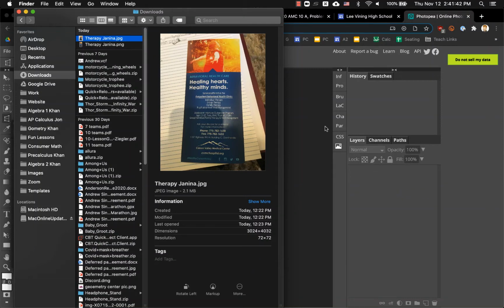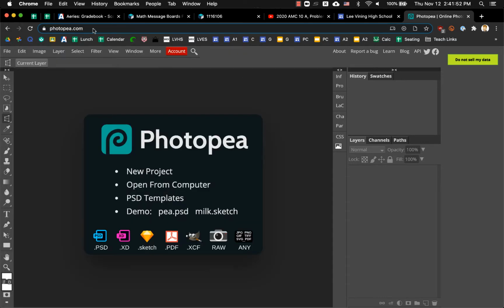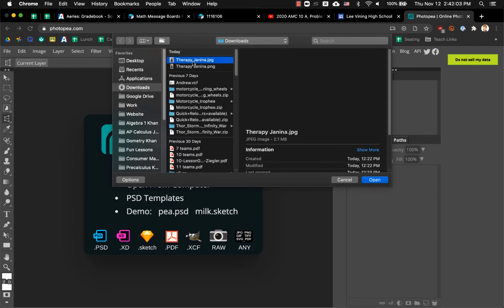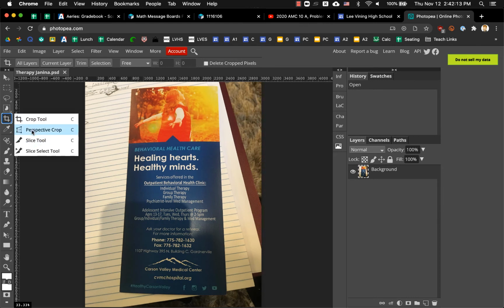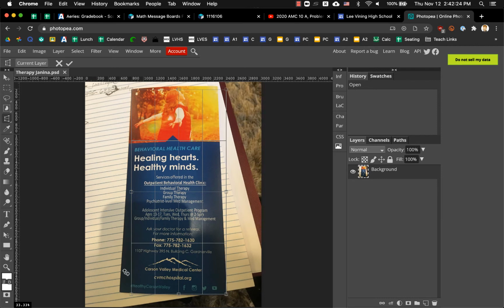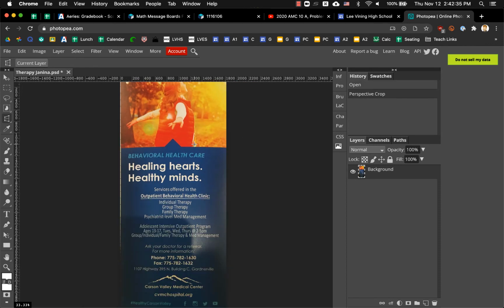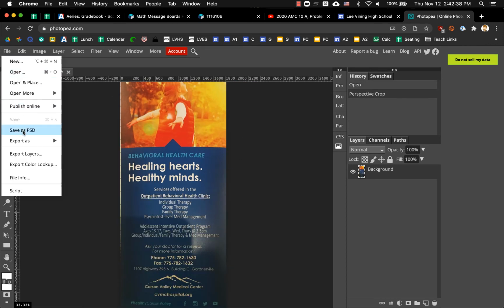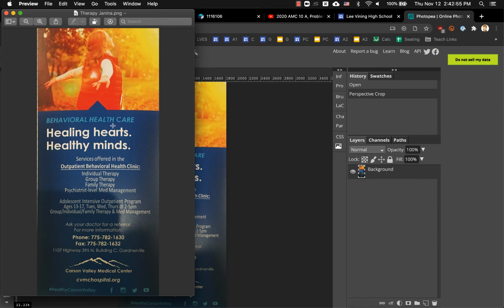Resizing and cropping non rectangle shapes using Photopea [free online Photoshop]